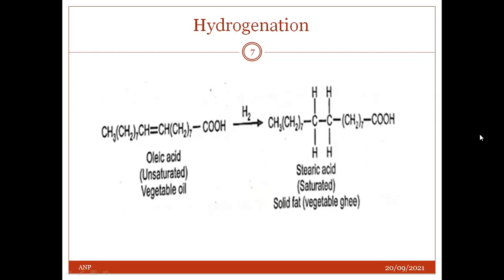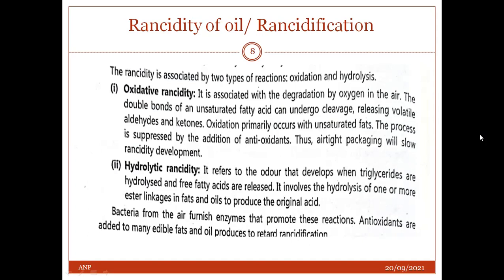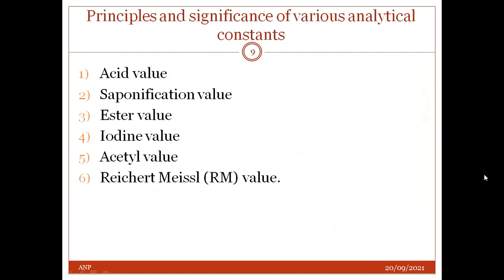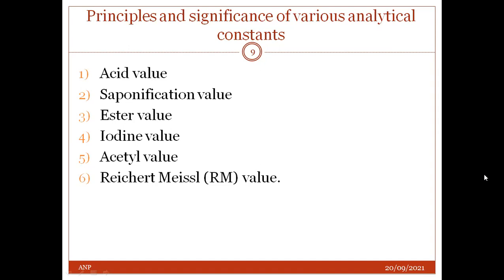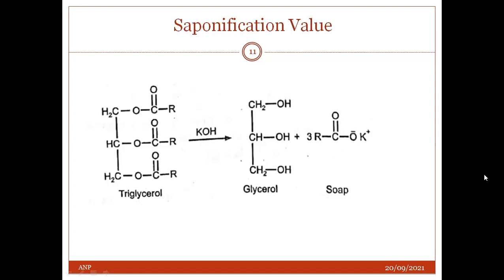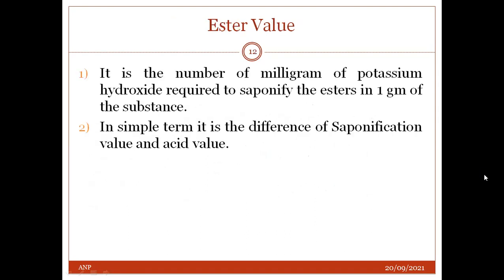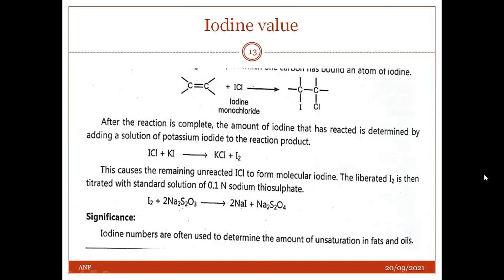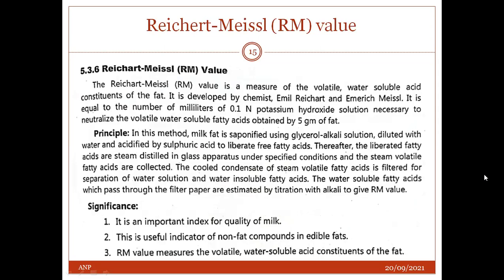Fats and Oils